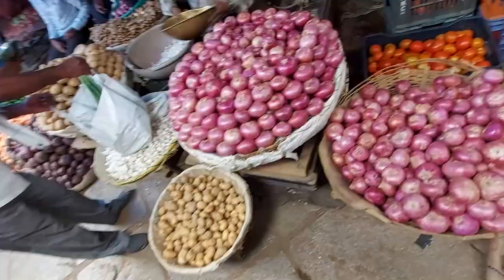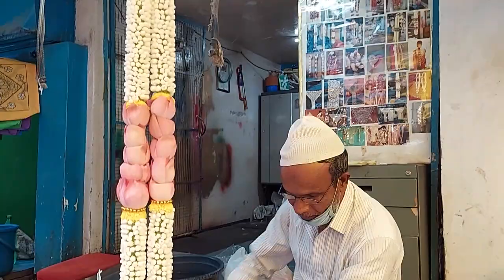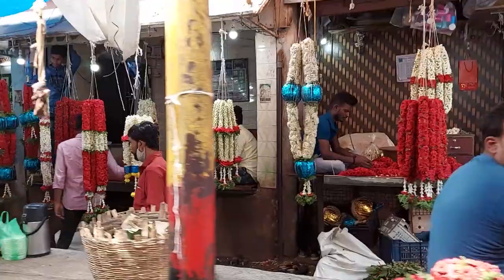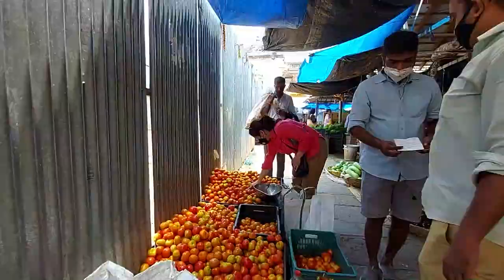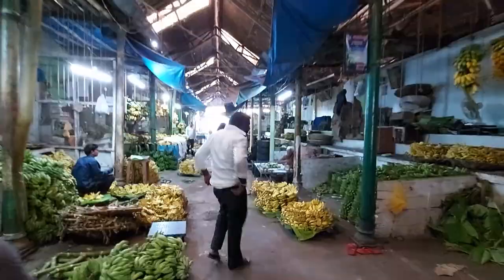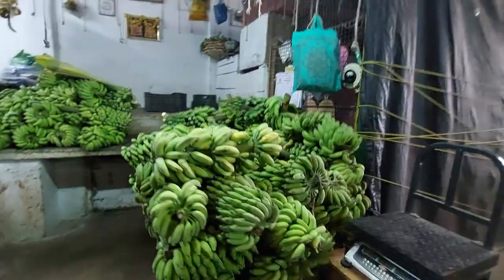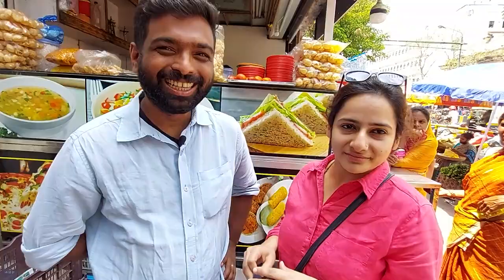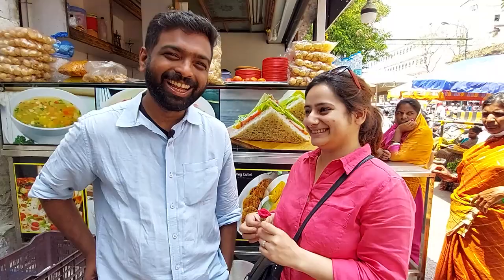Devaraja Market Mysore | Mysuru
Located in Mysuru, Devaraja market is probably the most popular market in the city. It is said to have been around since the time of Tipu Sultan and was built as a permnanet market with 800 stalls under the aegis of Nalwadi Krishnaraja Wadiyar about a century ago. The market offers flowers, spices, vegetables and fruits which are bought in fresh from different parts of South India. It is sad that the market retails more than 40 varieties of Bananas alone! The market is known for being orderly, its variety of flowers and the great deals that it offers. Over the last few years, the market has also started attracting tourists though it does not offer any souvenirs and focuses only on daily essentials.

If you like what I share here, you may like what I share on other social platforms as well.